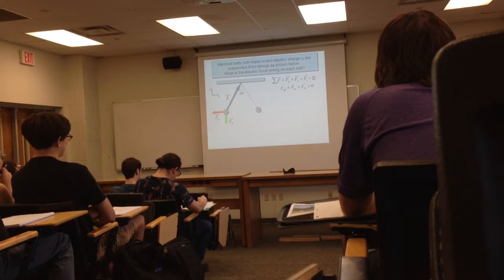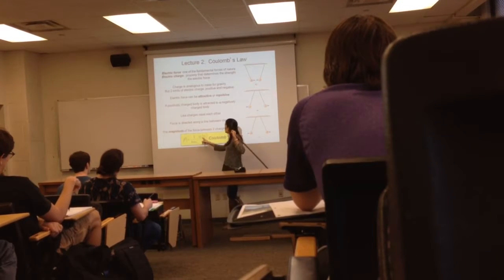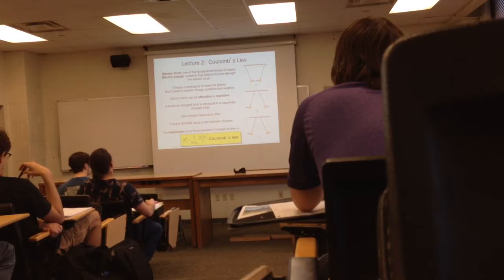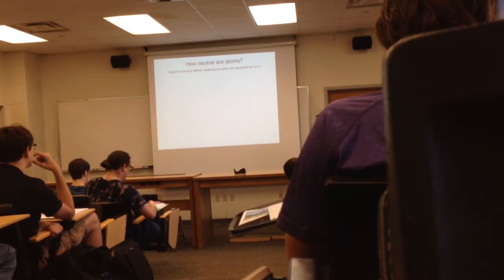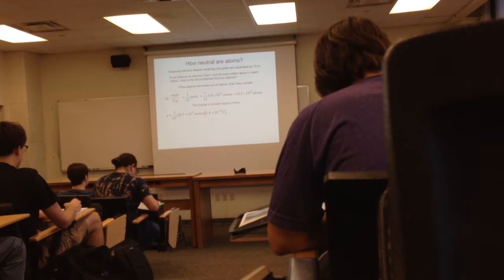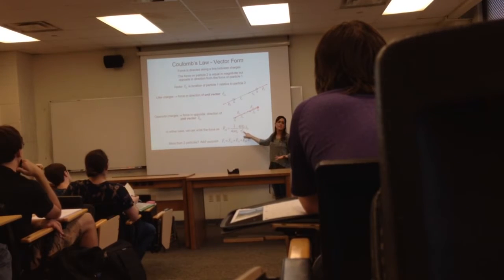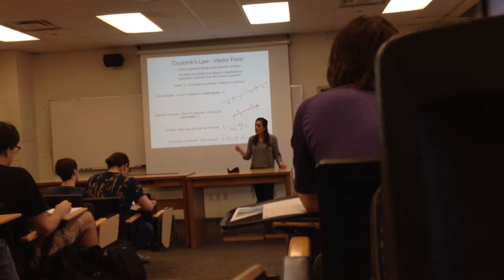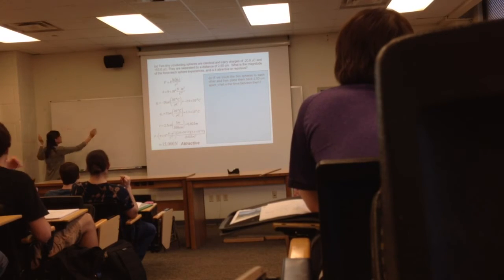Physics 1202 Lecture Three!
Electricity ⚡️
January 23, 2017
LSU
Ask away!